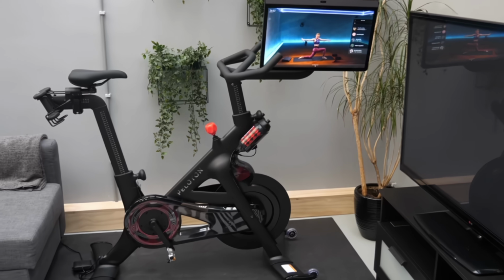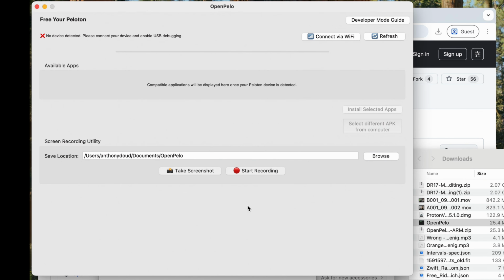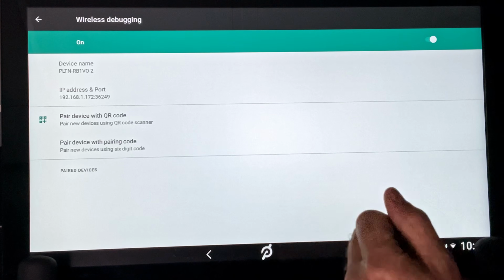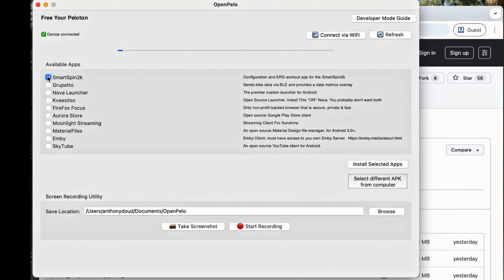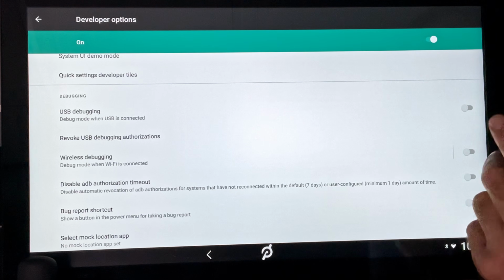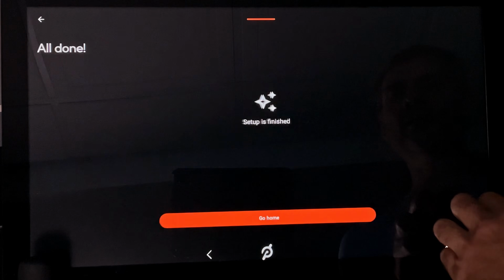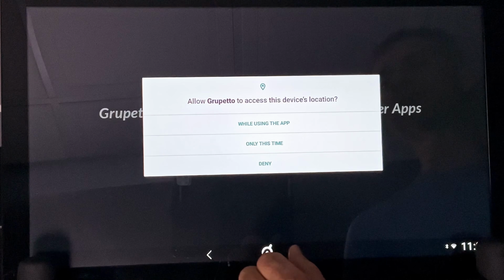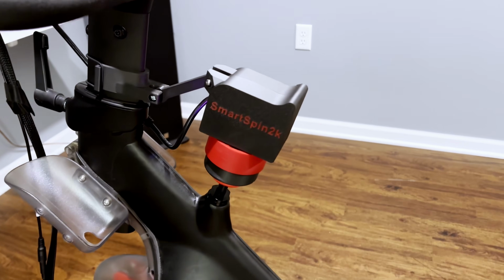UNLOCK Your Peloton Bike! (Install Any Android App with OpenPelo)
Are you ready to truly own your Peloton bike? This video shows you how to unlock its full potential with OpenPelo, a revolutionary project that lets you install ANY Android app directly onto your Peloton tablet, using just your Wi-Fi connection – no cables or complicated hardware required!

Stop being locked into one ecosystem! With OpenPelo, your bike's powerful screen becomes a versatile Android tablet. In this tutorial, I'll walk you through the simple steps to gain control and start using apps like:

    SmartSpin2k Companion App: Manage your SmartSpin2k device and seamlessly pull workouts from Intervals.ICU for a truly custom training experience.

    Grupetto: Broadcast your power and cadence data to external platforms.

    SkyTube: Watch any YouTube video without ads, directly on your bike screen.

    Firefox: Browse the full web right from your Peloton.